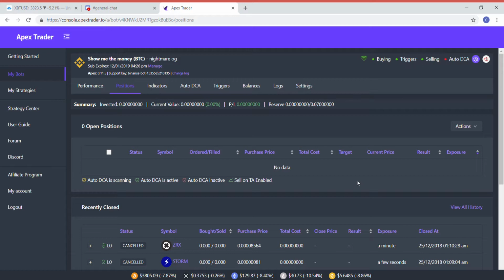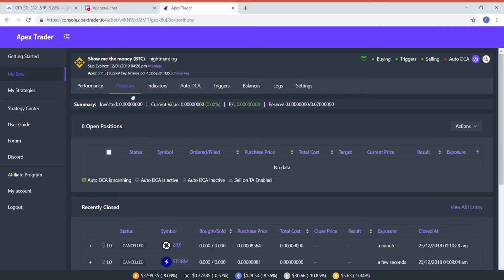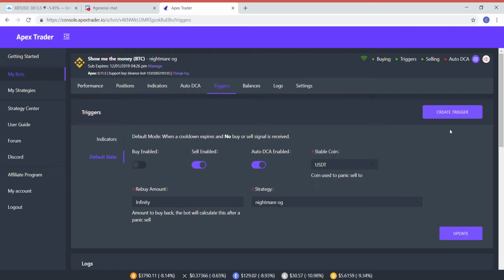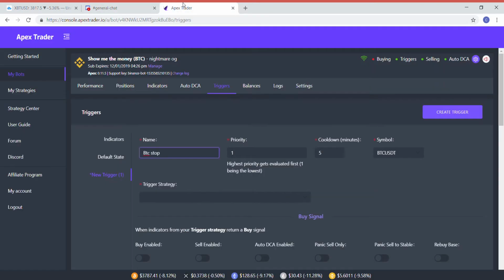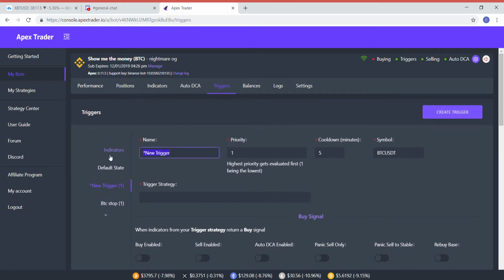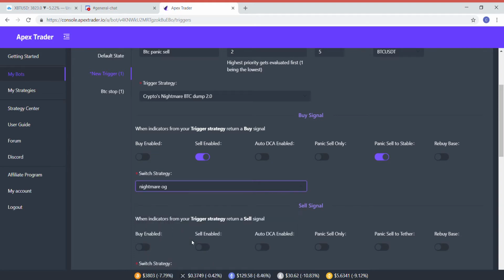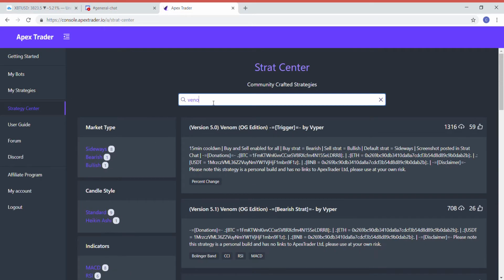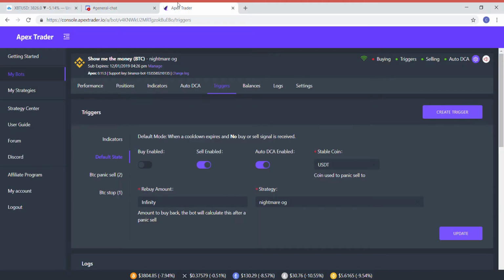Apex Trader .11 : Tutorial Part 2 how to set up Triggers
My daily Vlog using Apex trader, my opinions on the market, my strategies and a bit of news

My daily results

Btc  : 1VSmroe3W9LfqLfuwbg5KWTGmZEnwEtT4
eth :  0x8a4c1c6dc7cc22c1d77263a8e8909a6de72939ab